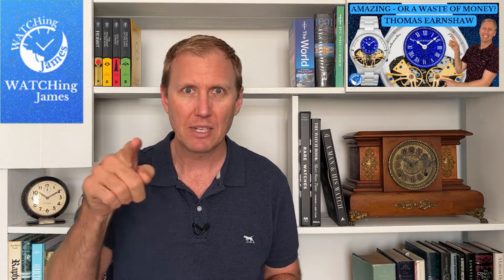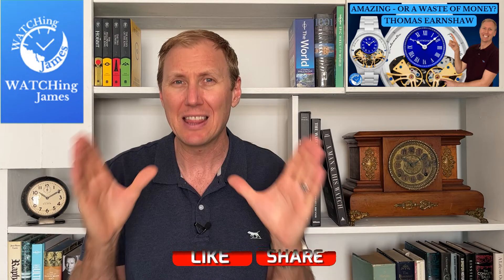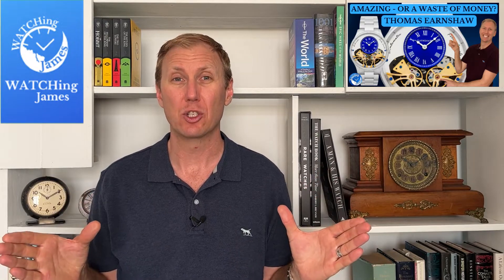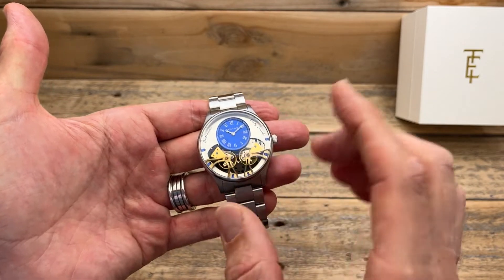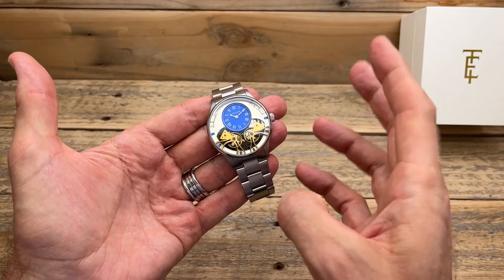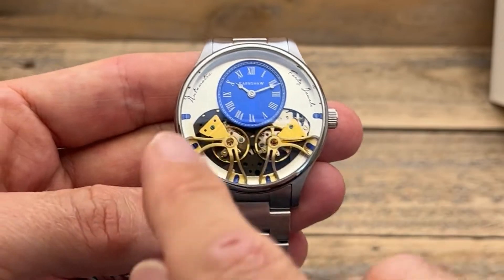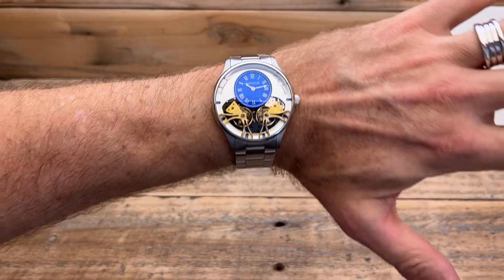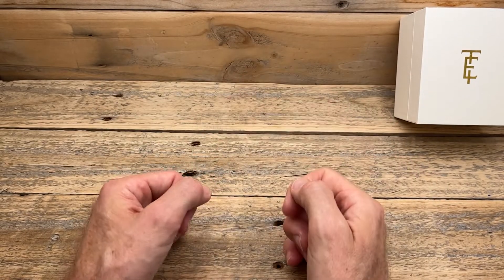Bel Canto on a Budget or a Complete Fail - First Impressions of the Thomas Earnshaw Scientist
Very different to what I normally buy and something that may be a complete waste of money. Or maybe an undiscovered gem.

San Martin SN004-G (my favorite San Martin Watch):
Berny AM038M (The best super affordable mechanical watch):
Or the Berny railway homage:
Tactical Frog H5 (Simply stunning):
Or the Chrono Quartz alternative that is super affordable (Escapement Time):
Gustav Becker (This one surprised me how much I love it):
Hruodland Turbine Pilot (The best watch on Aliexpress…… yes I said it):
RMALTI Grand GMT Homage featuring the Seiko NH34:
SEESTERN: SE2021-OO2DOXA V2 (well made and a great homage):
My favourite engineered bracelet (I use mine all the time):
Cronos Sub Homage with the PT5000 (so well made):
SEAGULL 1963 (It is so loved for very good reasons):
Pagani Design Pilot Watch PD-YS003 (hands down my favorite Pagani Design watch):